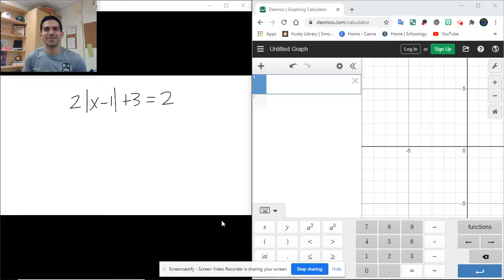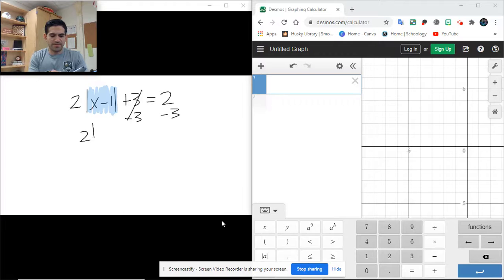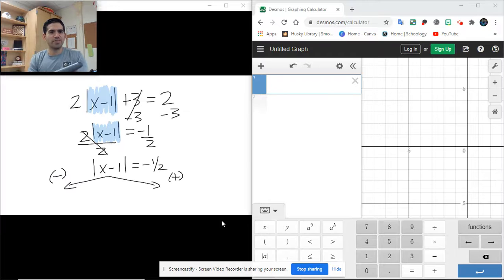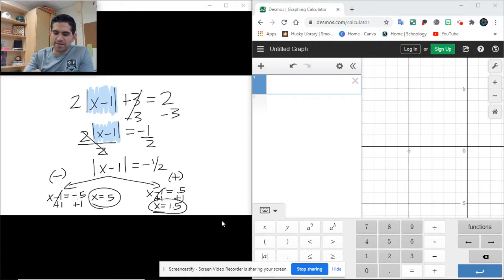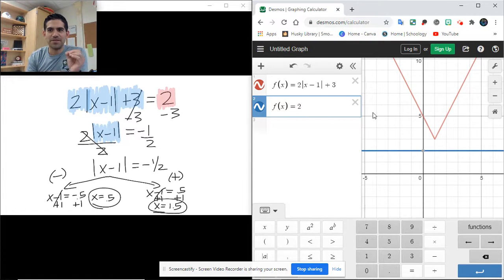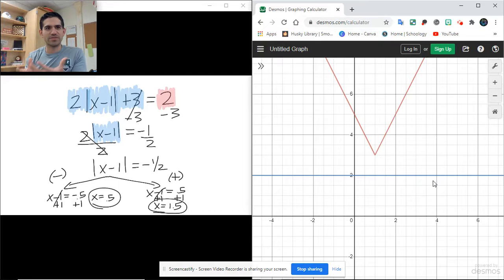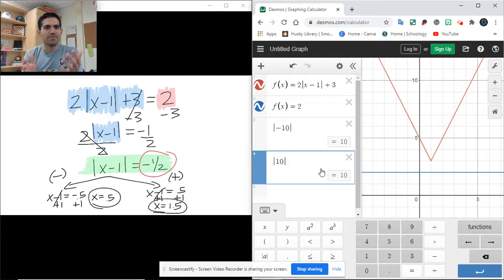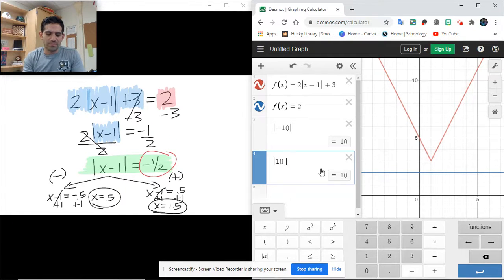Solving Absolute Value Equations: No Solutions